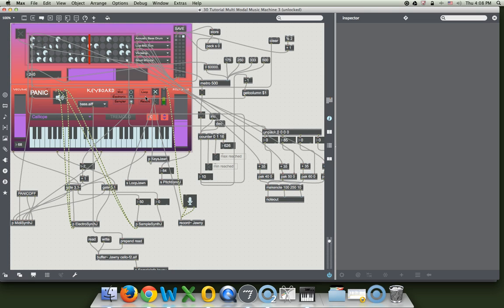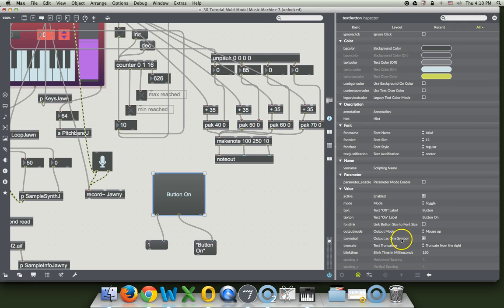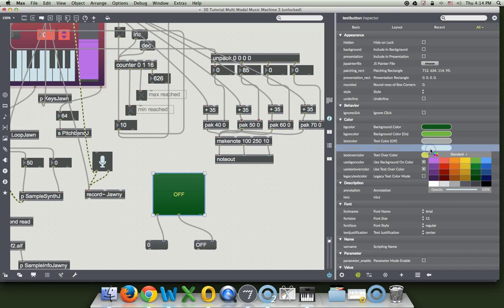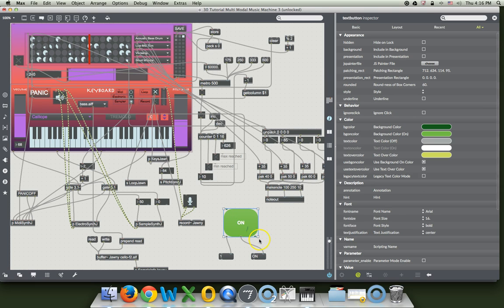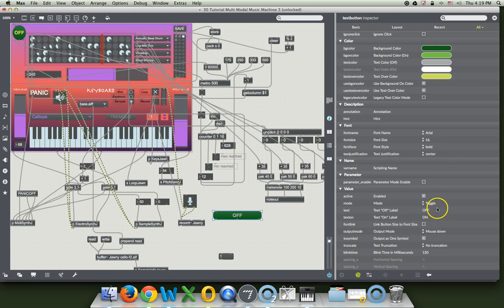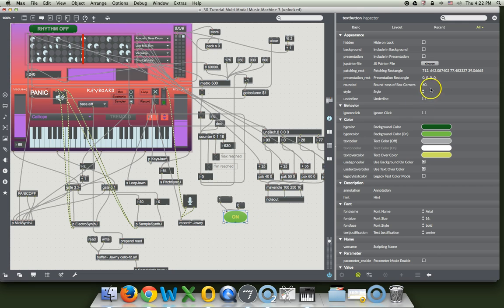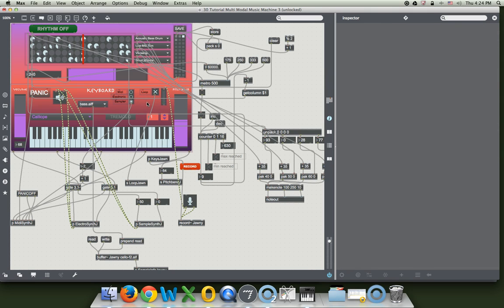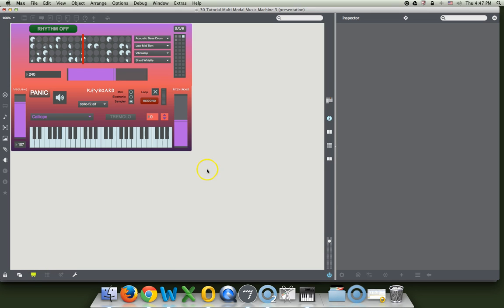Max 7 Tutorial # 30:Multi Modal Music Machine (3)